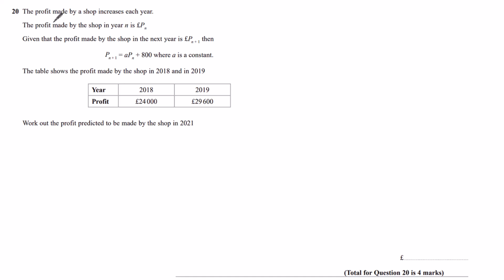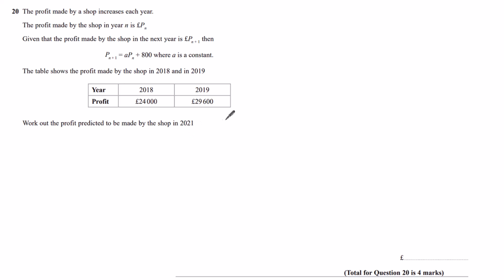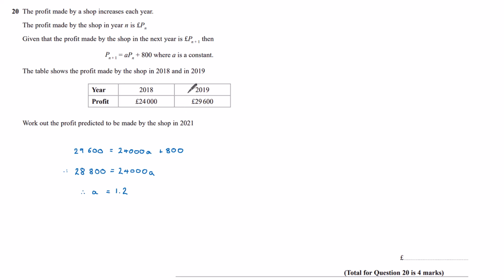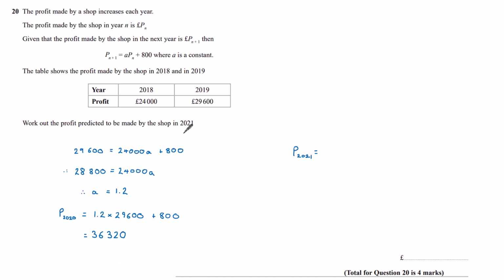GCSE Edexcel June 2022 Higher Paper 3 Q20 - Iteration | ExamSolutions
Learn how to use iterative formula